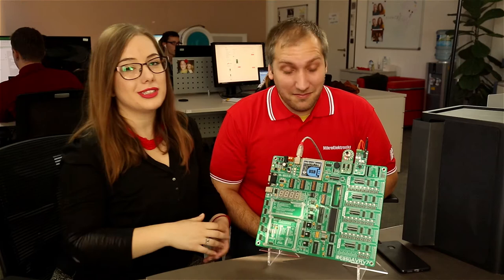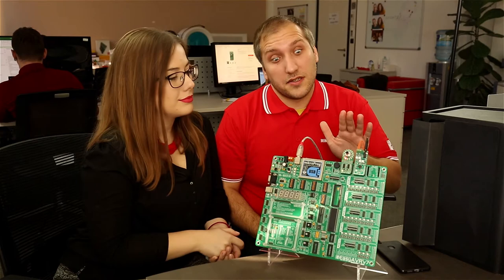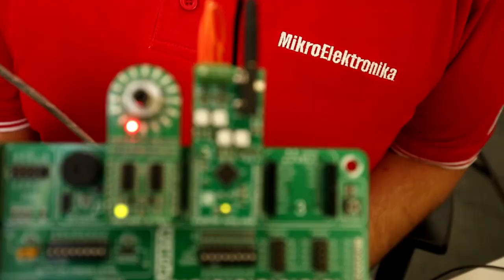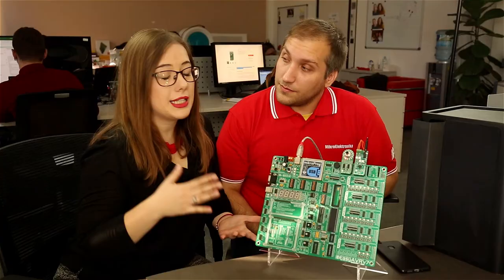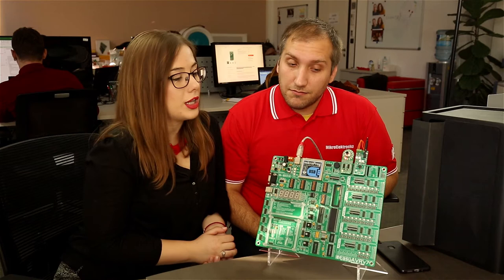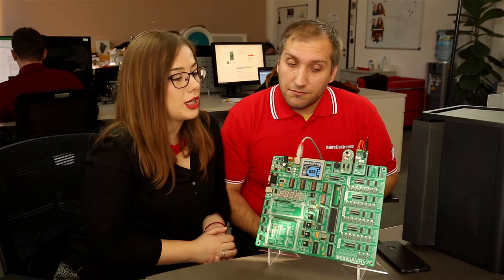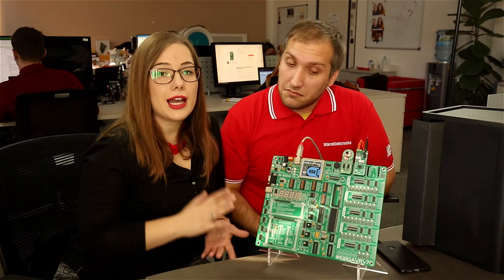2x20W Amp click - stereo class D audio power amplifier from Maxim Integrated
2x20W Amp click carries the MAX9744 stereo class D audio power amplifier from Maxim Integrated. This click brings the Class AB sound performance with Class D efficiency. to learn more.

Rotary click carries a 15-pulse incremental rotary encoder with detents, surrounded by a ring of 16 red LEDs. to learn more.